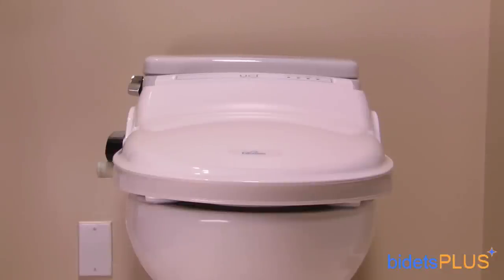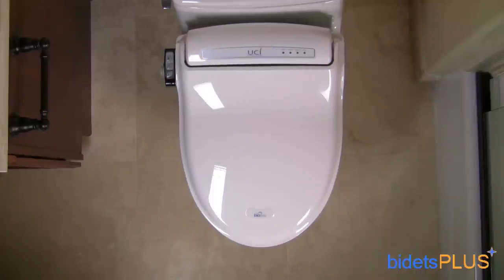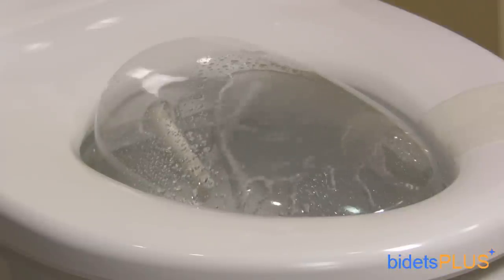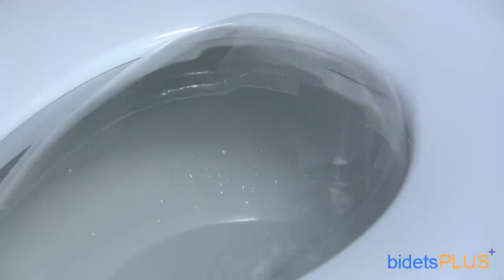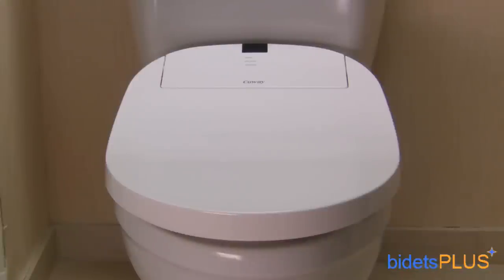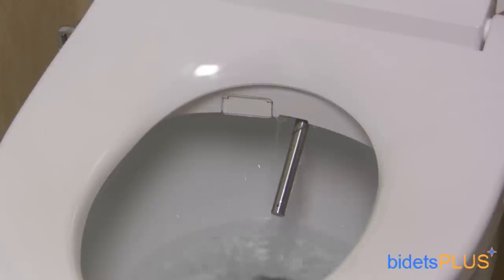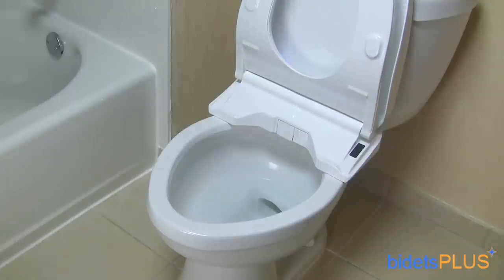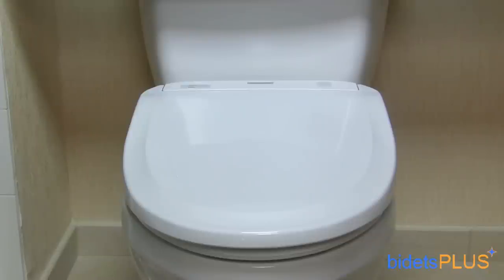Bidet Toilet Seat Comparison - bidetsPLUS.com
- Scene 1 -

Hi, and welcome to bidetsPLUS.  We specialize in bidet toilet seats, which are growing in popularity in homes throughout the U.S.  They're really easy to install -- no additional plumbing is needed and they fit right on top of your existing toilet.  In this video, we're going to provide a few recommendations for a good bidet toilet seat.

- Scene 2 -

The first seat we'll discuss is the Bio Bidet BB 1000, pictured here.  This is a full-featured bidet toilet seat, operated with a wireless remote control.

- Scene 3 -

The Bio Bidet BB 1000 includes both posterior and feminine wash features.  Water temperature, water pressure, and nozzle position are independently adjustable so you can find the best combination of settings that's right for you.  When done washing, press the "Dry" button to activate the built in air dryer.  The BB 1000 also features a heated toilet seat which is a popular feature during the winter months.

- Scene 4 -

Our next bidet toilet seat is Bio Bidet's next generation model, the BB 2000.  Also operated with a wireless remote control, it has all the features of the BB 1000 but with some notable upgrades including a new water heating system.  Older, reservoir-tank heaters have a limited supply of warm water.  But the BB 2000 heats water on-demand, providing a continuous warm water wash.

- Scene 5 -

Another upgrade with the BB 2000 is a new wash nozzle that's made predominately of stainless steel.  Like the BB 1000 -- water temperature, water pressure, and nozzle position are all adjustable.

- Scene 6 -

Here's a view of the touch screen side panel on the BB 2000.  We've dimmed the lights in this scene so you can see how the side panel doubles as a night light.

- Scene 7 -

Also for your consideration is the Coway BA-13.  The BA-13 has some unique features, such as adjustable spray-width which lets you choose from a narrow, concentrated spray or a wider, softer spray.  It also has a lid that's sturdy enough for you to sit on.

- Scene 8 -

The Coway BA-13 features stainless steel nozzles as well, but works with dual nozzles instead of a single nozzle like you'll find on most other seats.  This means you have one nozzle dedicated for posterior wash, and a separate nozzle for feminine wash.

- Scene 9 -

And just like all the other seats in our store, the Coway BA-13 has warm air dry to help with residual moisture after washing.

- Scene 10 -

And finally, our last recommendation is the TOTO S350e.  You've probably heard of TOTO toilets before and they make pretty good bidet toilet seats too.  You'll find some pretty neat features on the TOTO S350e -- like the automatic opening seat and lid.

- Scene 11 -

At just under four inches tall, this is the thinnest bidet toilet seat you'll find.  The TOTO S350e also uses eWater, or electrolyzed water, to mist your toilet bowl which helps keep your bowl a bit cleaner.  And of course -- the seat is equipped with all of the wash features you'd expect in a bidet of this class.

- Scene 12 -

Any one of these bidet toilet seats would be an excellent choice to upgrade your existing toilet.  Come visit us at bidetsplus.com to learn more.